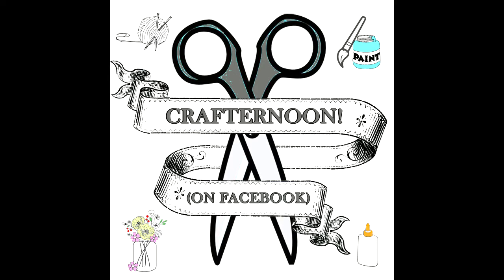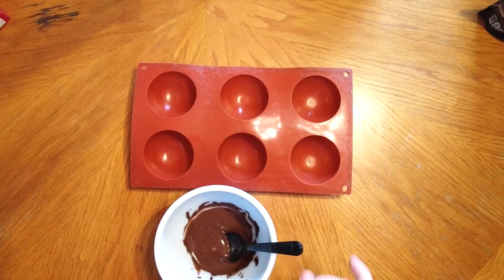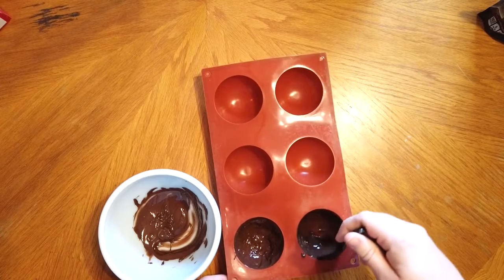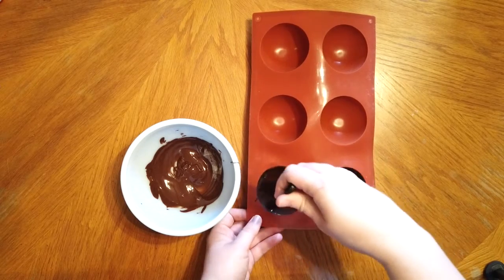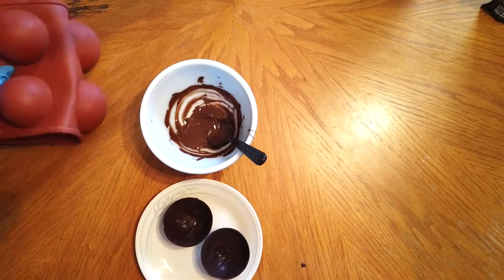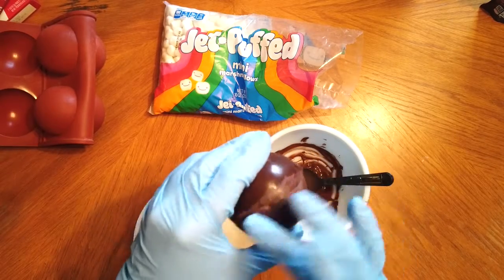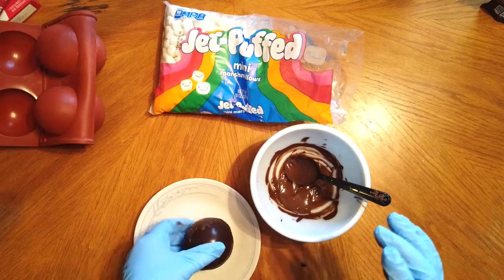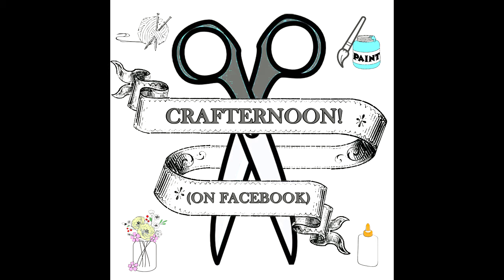IFL Crafternoon... on Facebook - Hot Chocolate Bomb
Learn how to make a yummy hot chocolate bomb and fill them with a surprise.